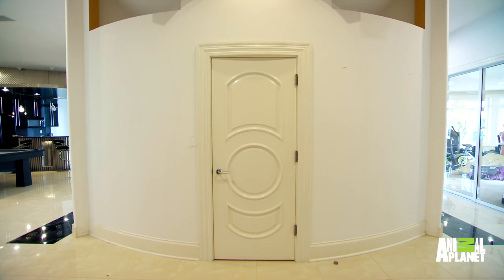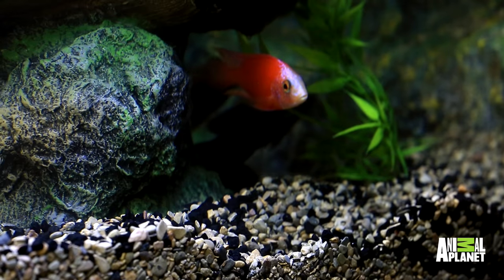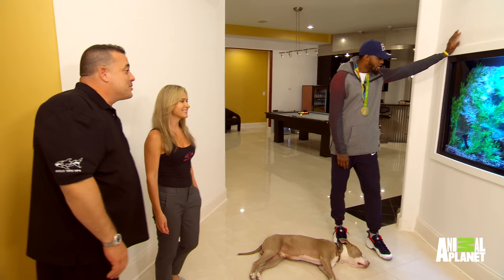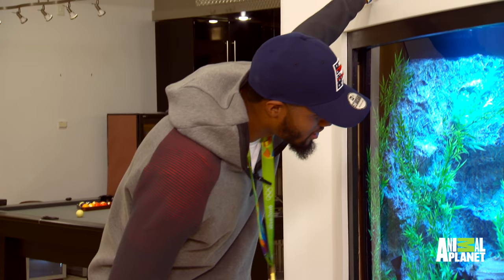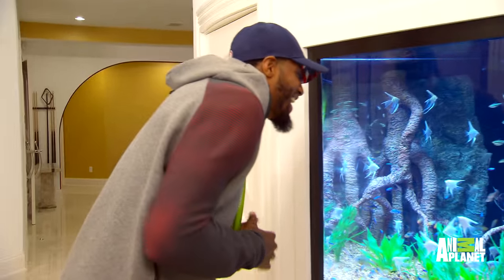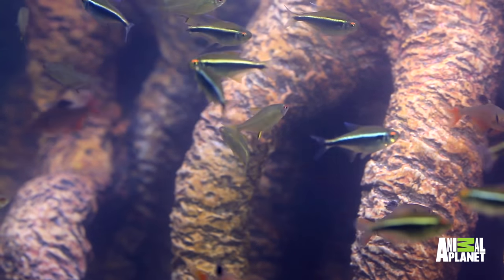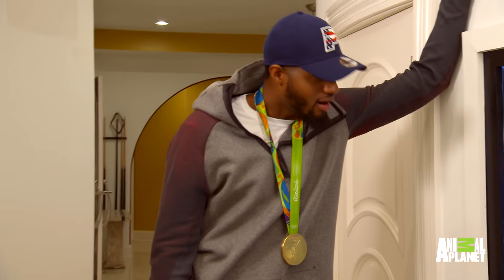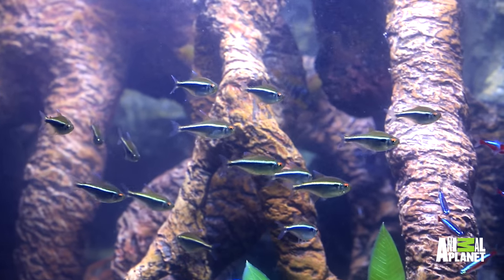Gold Medal Tank for Paul George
After bringing home the gold, Paul George was welcomed home with two 250-gallon tanks.

Tanked
FRIDAYS at 10/9c